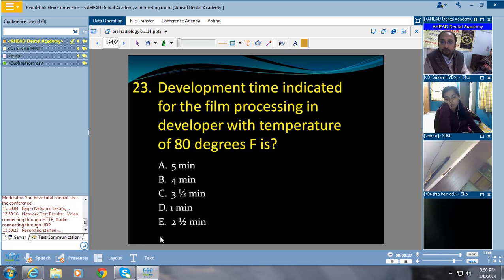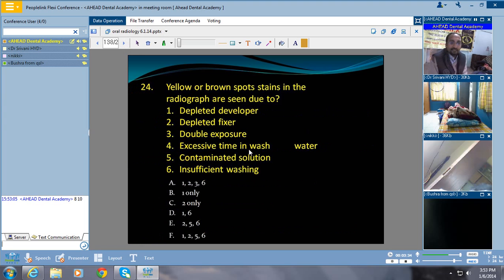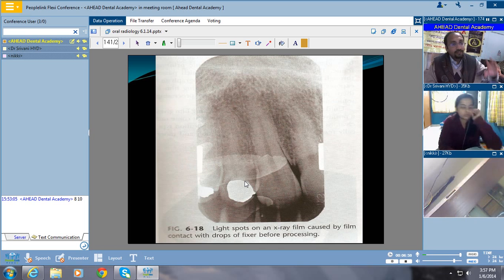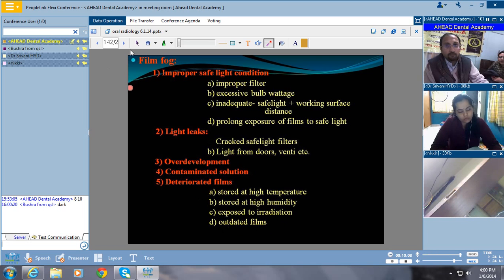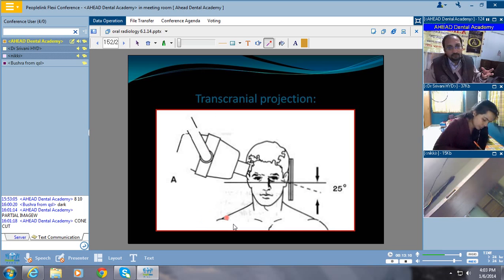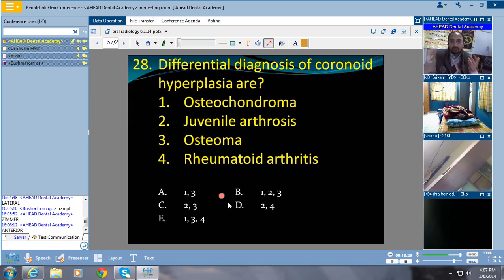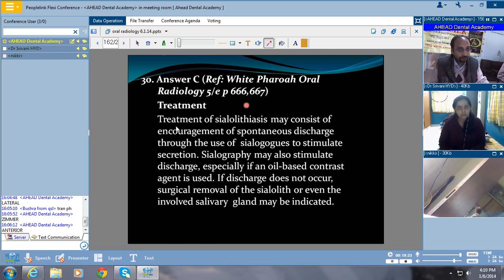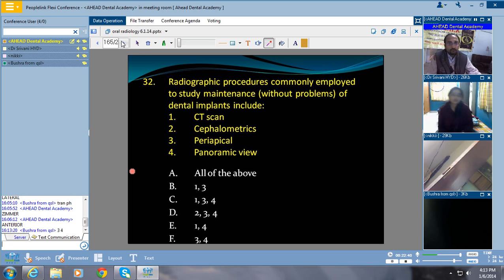Ahead Academy Dentistry Courses ( lecture of Radilology held on 6th Jan 2014